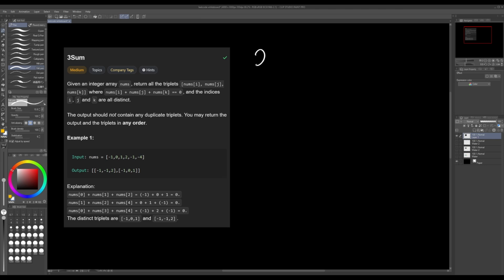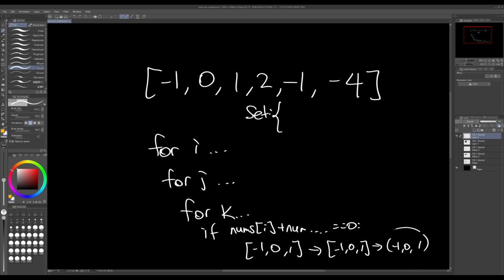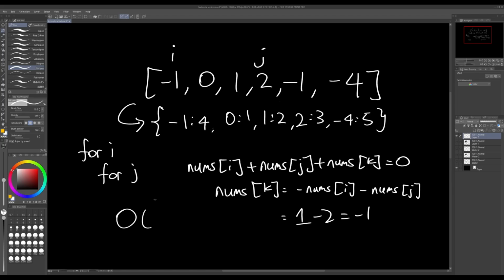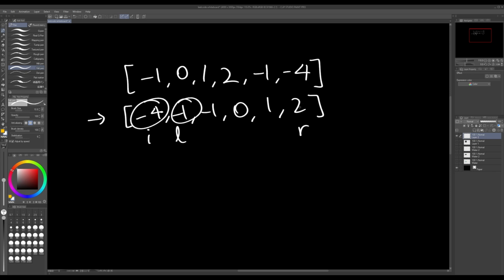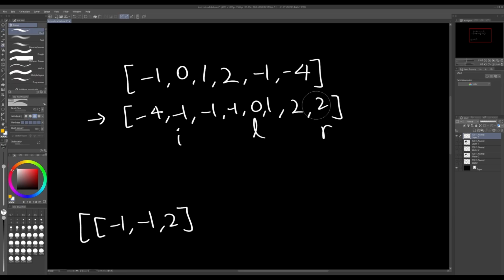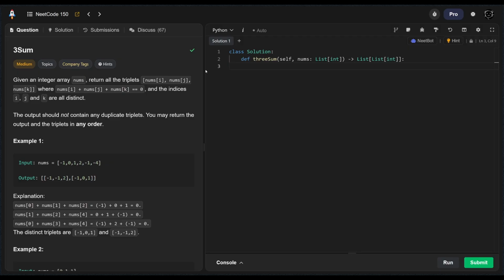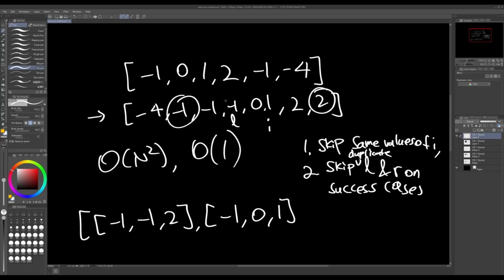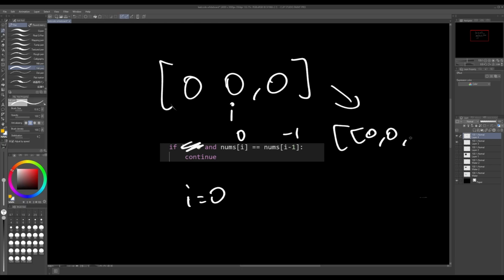3Sum - Neetcode 150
Chapters:
0:00 Overview
1:16 Solution 1: Unga Bunga
3:43 Solution 2: Two Sum Inspired
6:40 Solution 3: Two Sum II Inspired
13:27 Coding Time